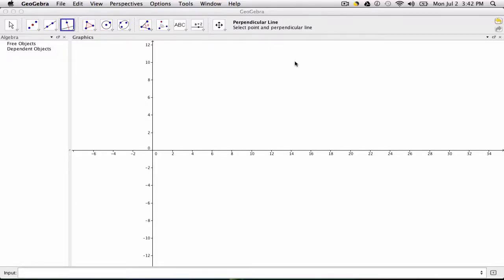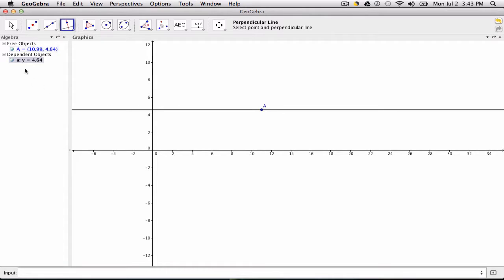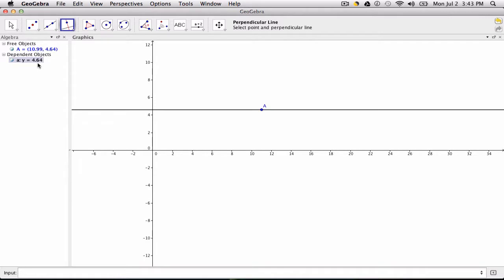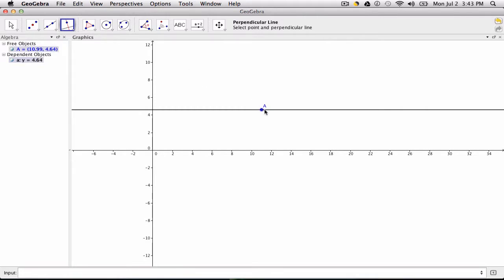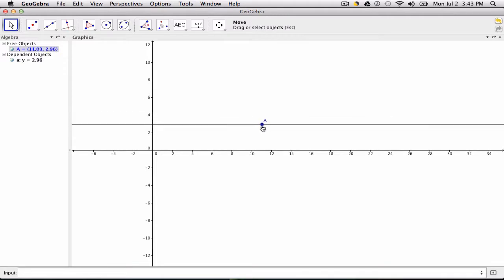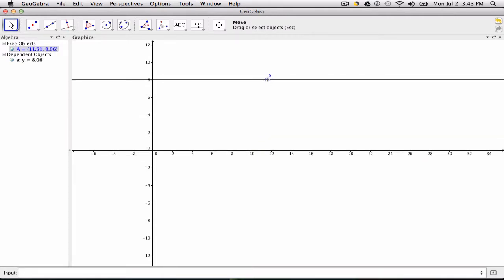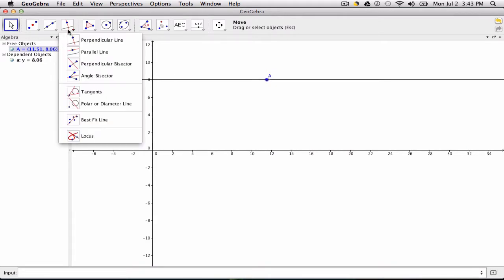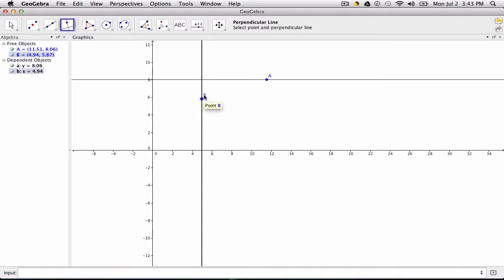Geogebra - Lines perpendicular to an Axis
In this video we construct lines perpendicular to the y and x axis